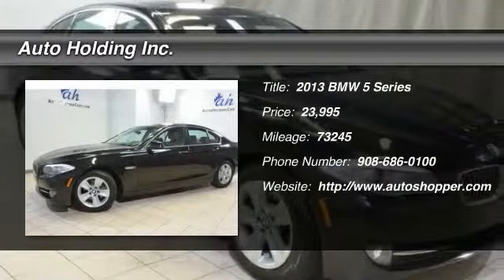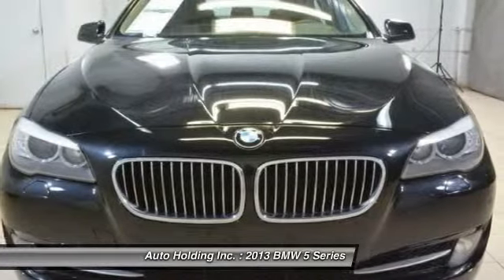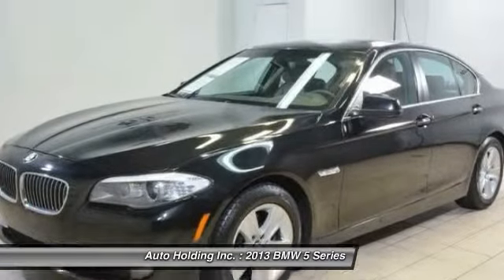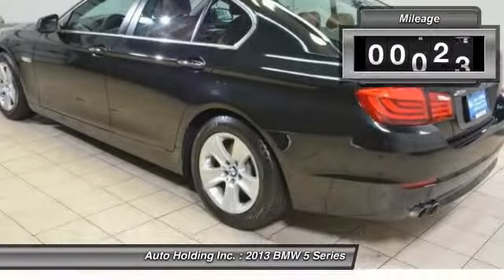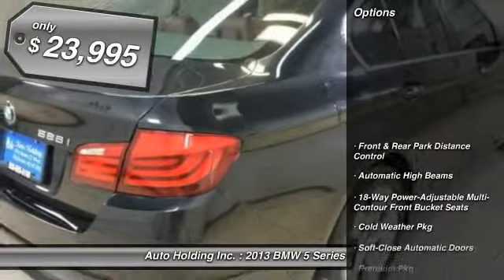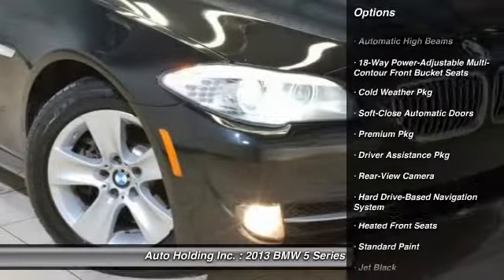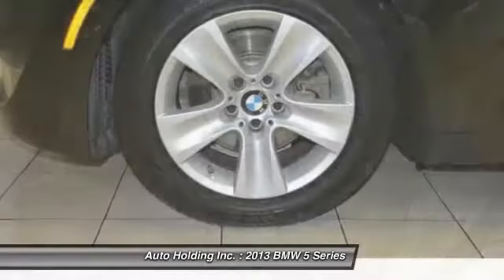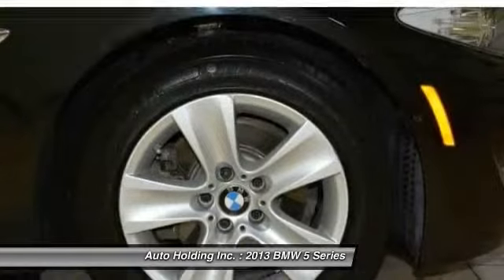2013 BMW 5 Series 528i xDrive Hillside NJ 07205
2013 BMW 5 Series 528i xDrive